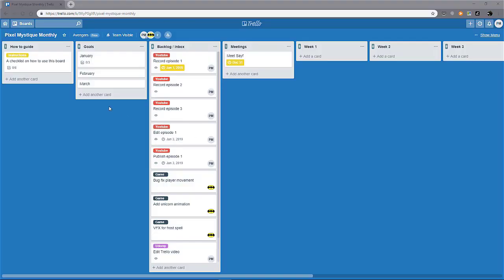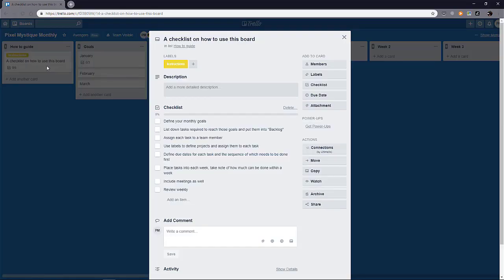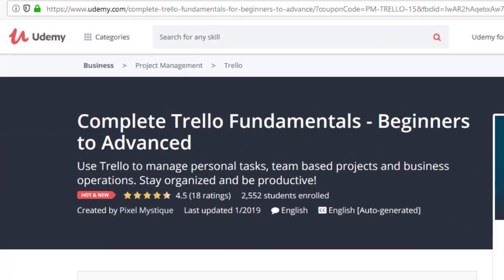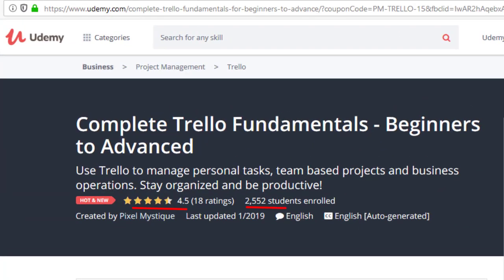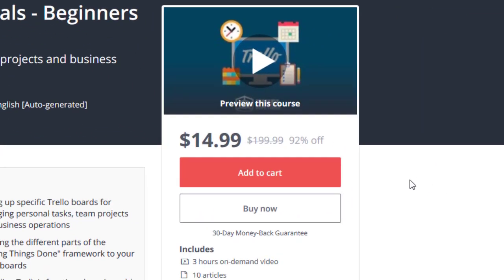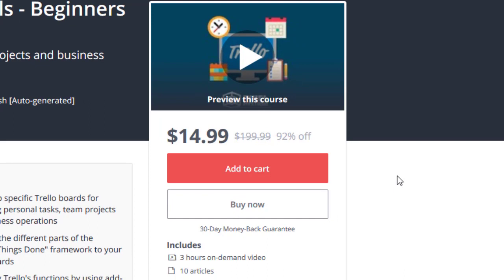Pixel Mystique Channel Intro 2019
Special discount to my Trello course:

Welcome to Pixel Mystique's YouTube Channel! I will also be posting devlogs of my current game project: What The Hex.

I learned some game development techniques from Swords and Shovels course